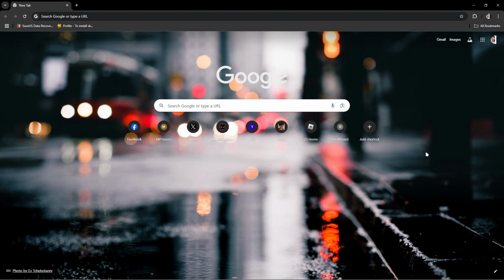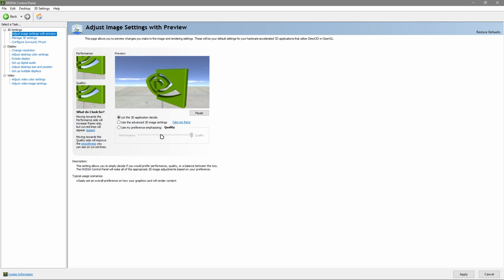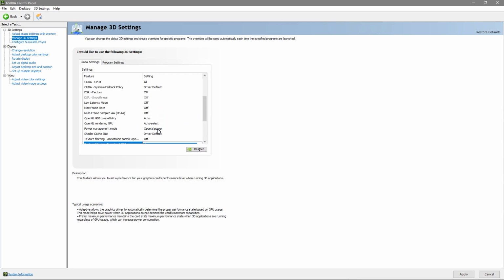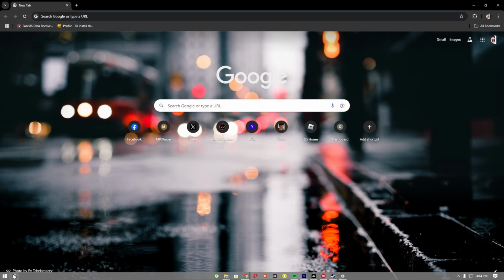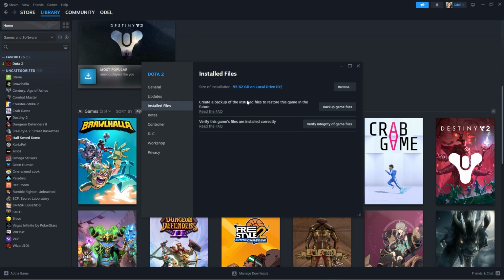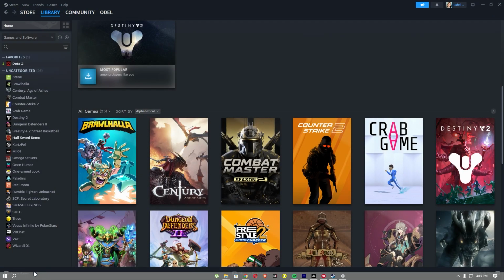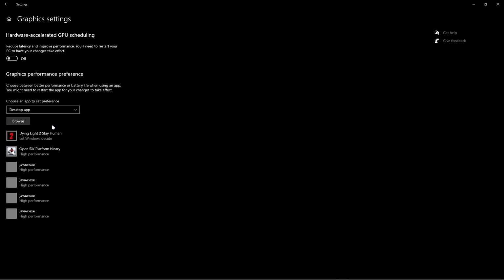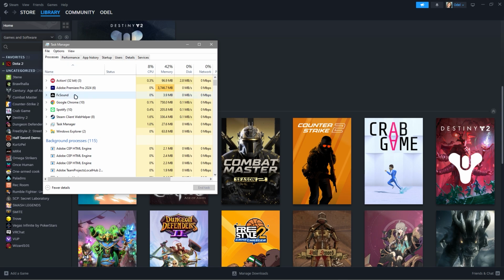How To Fix NBA 2k25 FPS Drops, Lagging Stuttering, Freezing 2025! (FULL GUIDE)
In this video, I am going to show you how to fix NBA 2K25 FPS drops, lagging, stuttering, and freezing issues in 2025 with a complete guide. I provide you with proven methods to optimize performance and improve gameplay smoothly.

0:00 INTRO
0:05 TUTORIAL